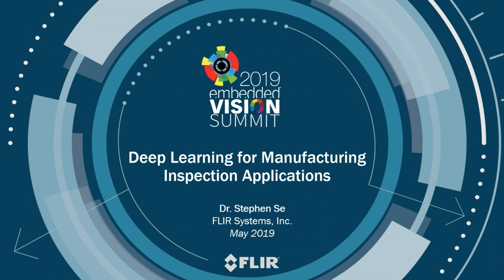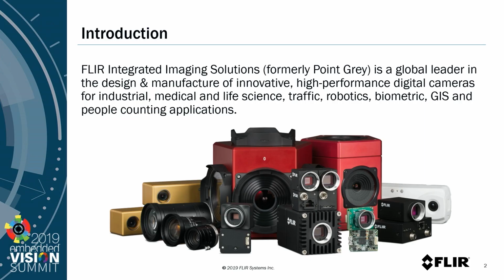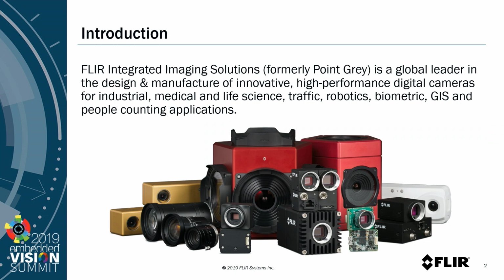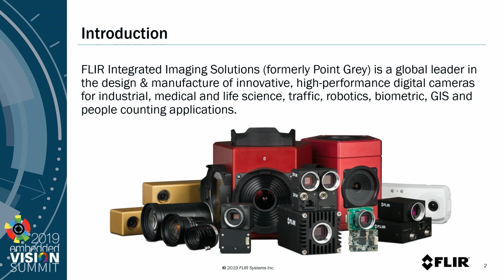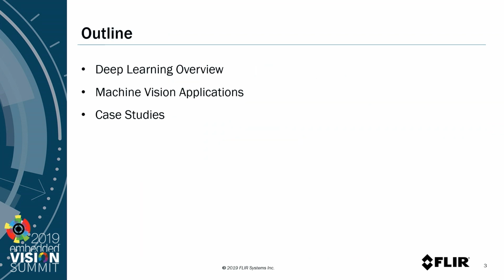FLIR's Stephen Se Covers the Deep Learning Workflow from Data Collection to Deployment (Preview)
For the full version of this video, along with hundreds of others on various embedded vision topics, please

Stephen Se, Research Manager at FLIR Systems, presents the "Deep Learning for Manufacturing Inspection Applications" tutorial at the May 2019 Embedded Vision Summit.

Recently, deep learning has revolutionized artificial intelligence and has been shown to provide the best solutions to many problems in computer vision, image classification, speech recognition and natural language processing. Se presents his company's deep learning activities for machine vision applications such as manufacturing inspection, defect detection and classification.

Deep learning has gained significant attention in the machine vision industry because it does not require the complex algorithm development used by traditional rule-based image processing techniques. Se cover the deep learning workflow from data collection to training and deployment, as well as the process of transfer learning. He presents two case studies where his company applies transfer learning to manufacturing inspection applications.